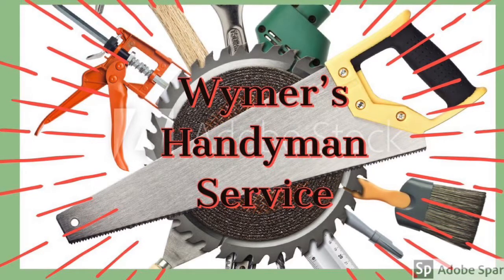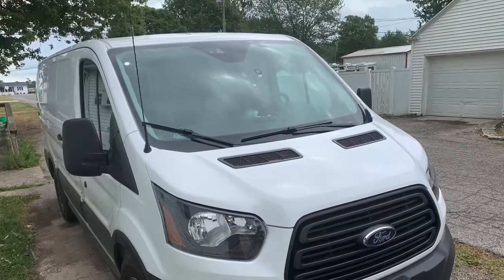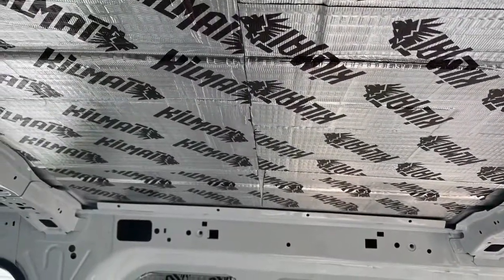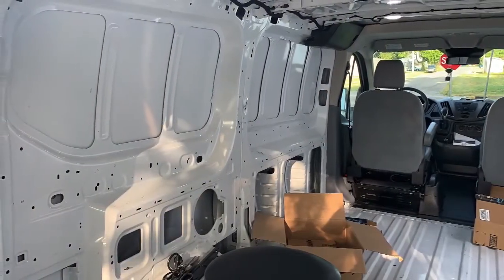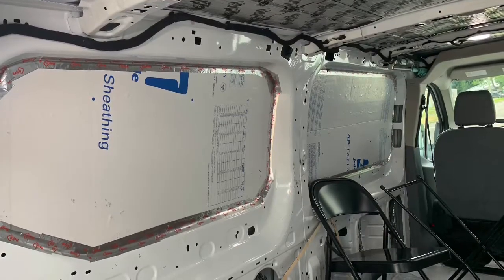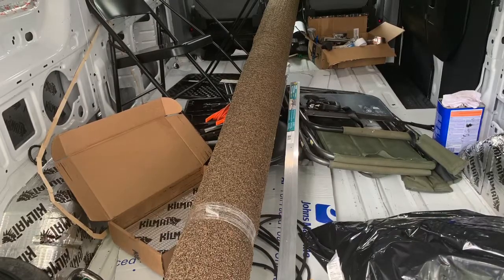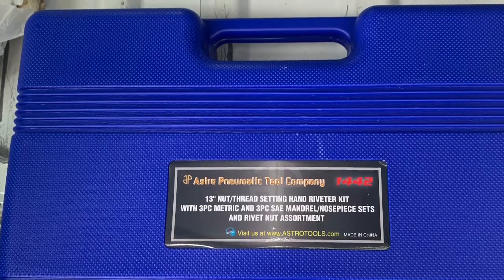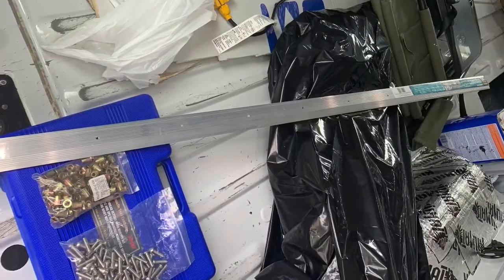Updated transportation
Got a new van let my old truck get some rest